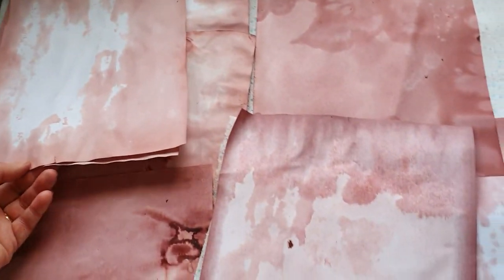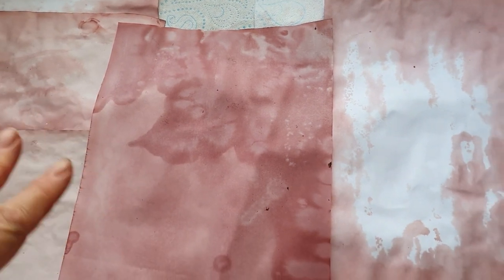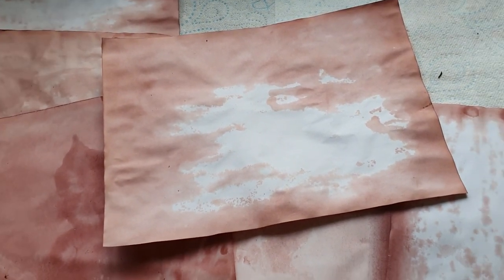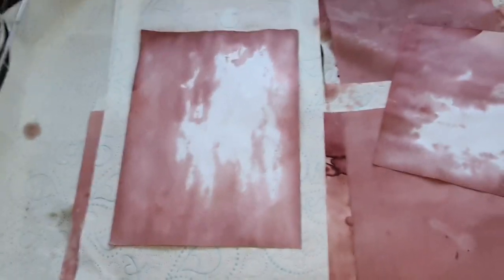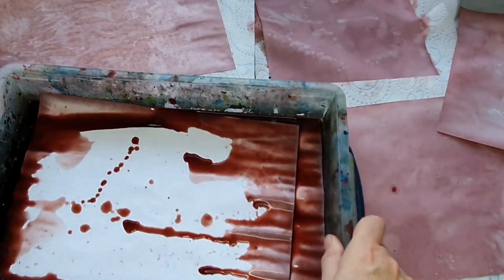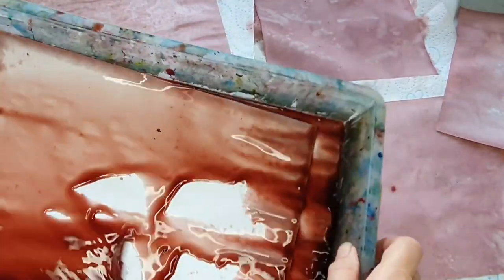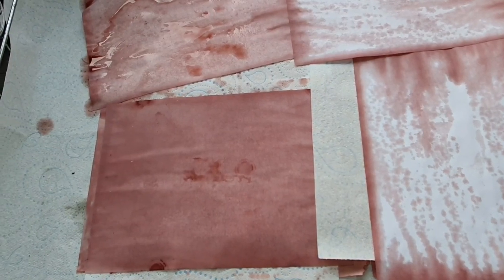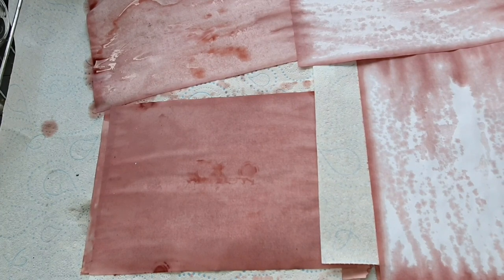Dyeing paper? No rips or tears if you do it this way!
Today I dyed avocado paper. I heard pleas from people who wanted to know how to stop it tearing when wet. Here's how.

I currently upload my videos on Monday,  Wednesday,  Friday and Saturday each week. Please do all the above because I need my channel to grow and I would love you all to come along with me. Please watch for that little bit longer as Watch Hours will help grow my channel the most. Thank you all sooo much. xx
I would like all my Subscribers to join me on my Facebook  Group if they can. It would be great to have a chat with you.
Every time I have another 50 Subscribers to my YouTube Channel, I let you have one of my papers.